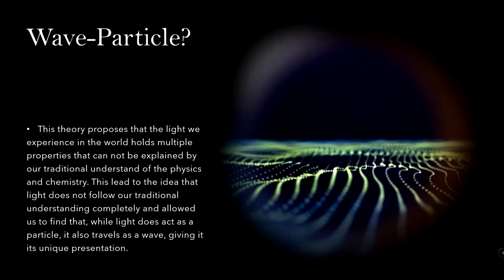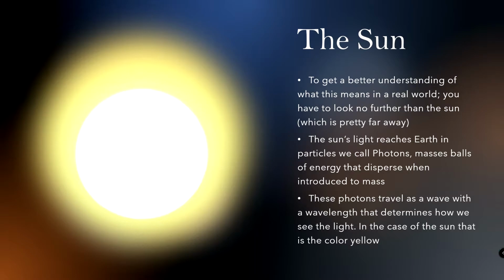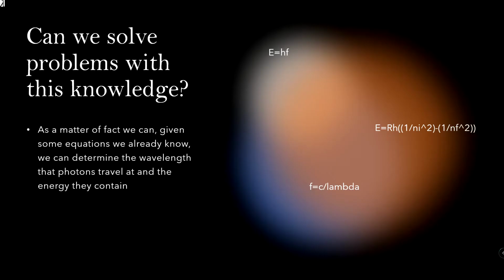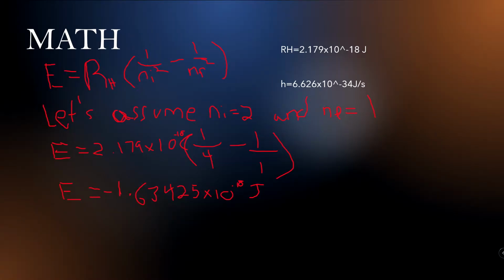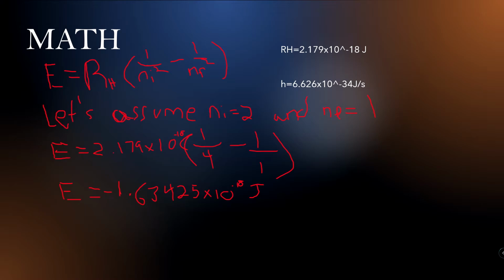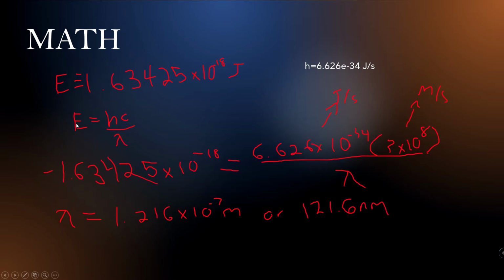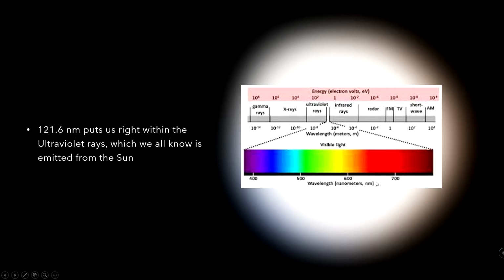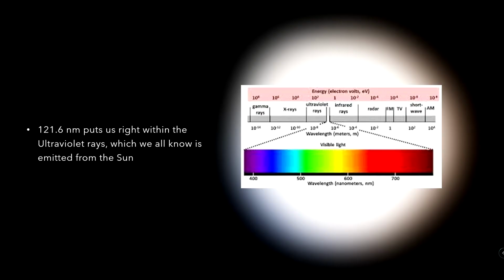Honor's Project CHM 1100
My late Honors Project for Chemistry 1100 at Wayne State.